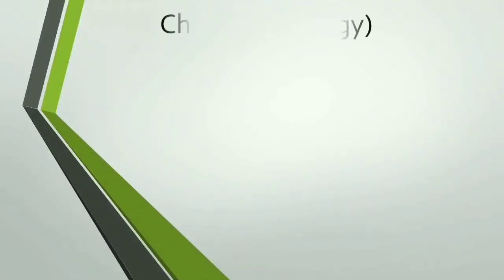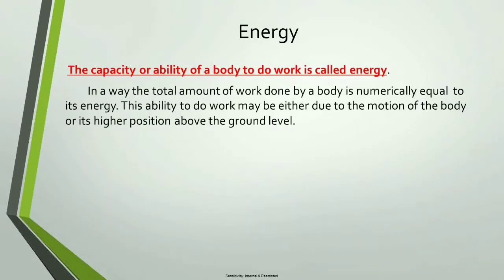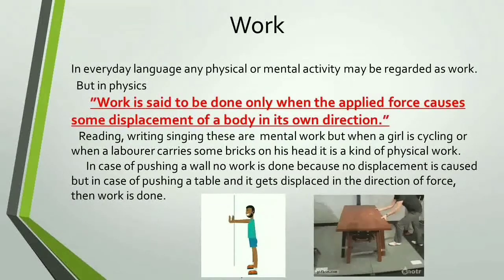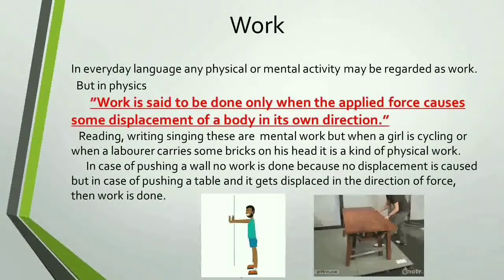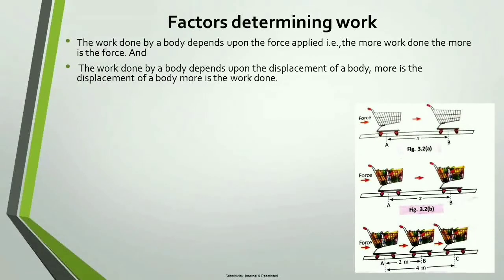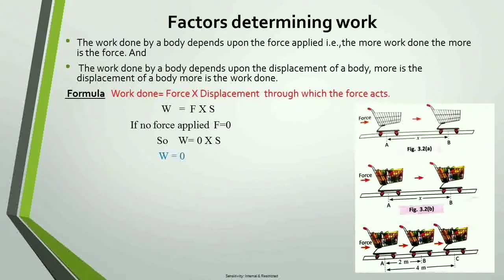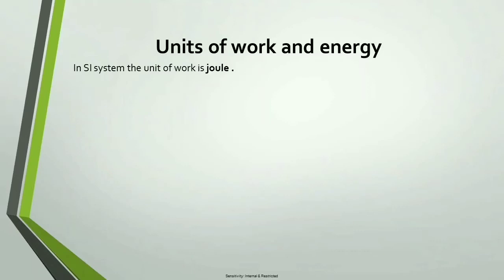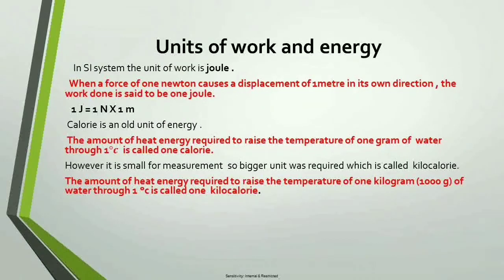Class 7 : Physics - Chapter 3 video 2 (Week 10)